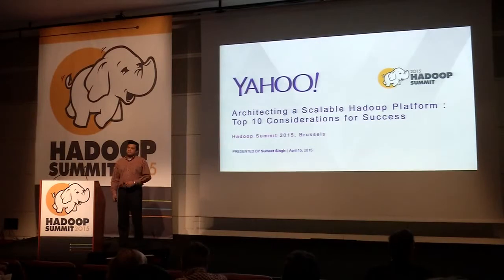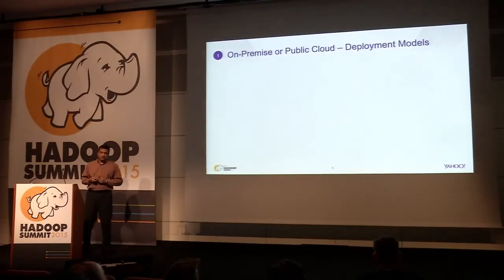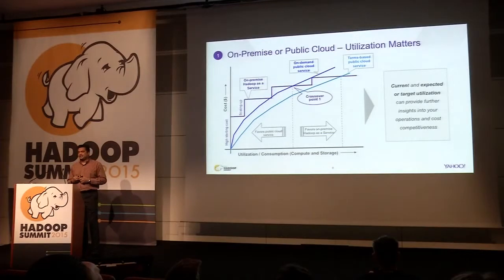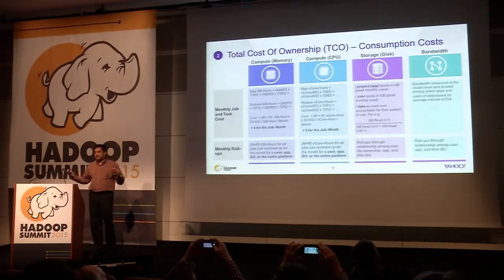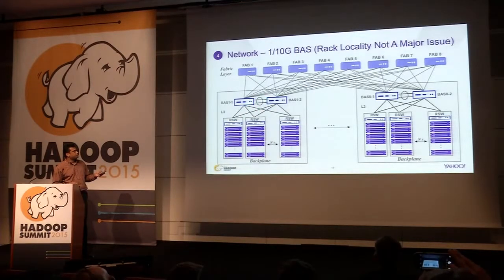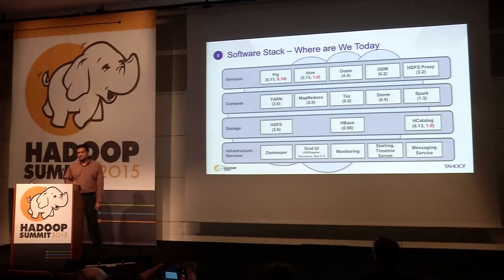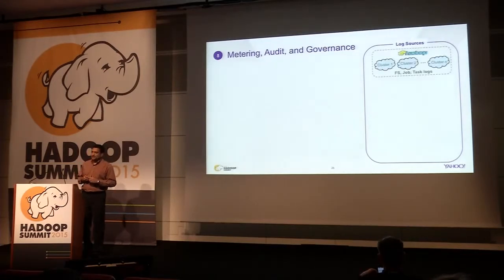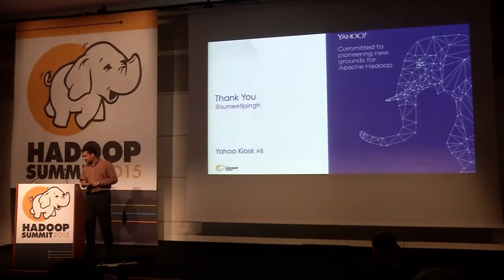Hadoop Summit Brussels 2015: Architecting a Scalable Hadoop Platform - Top 10 Considerations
Since 2006, Hadoop and its ecosystem components have evolved into a platform that Yahoo has begun to trust for running its businesses globally. Hadoop’s scalability, efficiency, built-in reliability, and cost effectiveness have made it an enterprise-wide platform that web-scale cloud operations run on. In this talk, we will take a broad look at some of the top software, hardware, and services considerations that have gone in to make the platform indispensable for nearly 1,000 active developers on a daily basis, including the challenges that come from scale, security and multi-tenancy we have dealt with in the last several years of operating one the largest Hadoop footprints in the world. We will cover the current technology stack Yahoo that has built or assembled, infrastructure elements such as configurations, deployment models, and network, and what it takes to offer hosted Hadoop services to a large customer base at Yahoo. Throughout the talk, we will highlight relevant use cases from Yahoo’s Mobile, Search, Advertising, Personalization, Media, and Communications businesses that may make these considerations more pertinent to your situation.